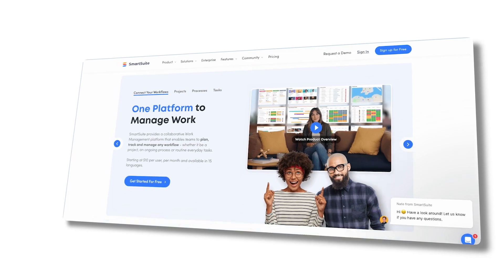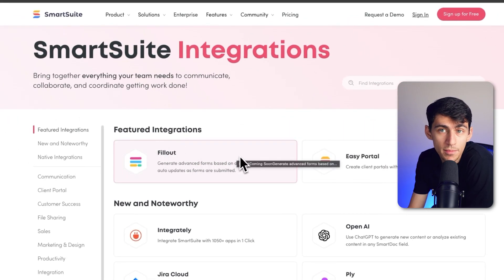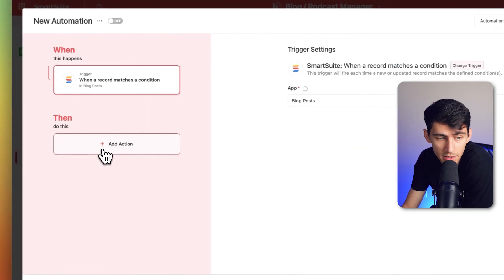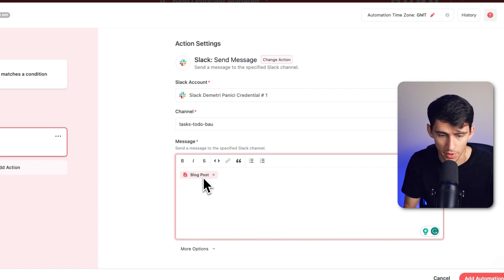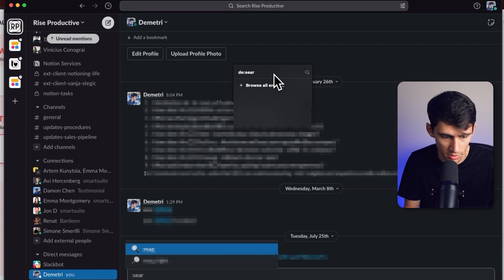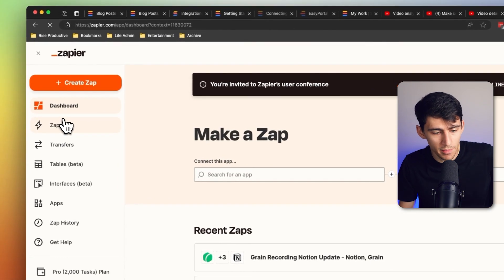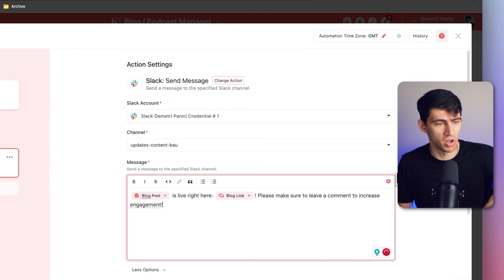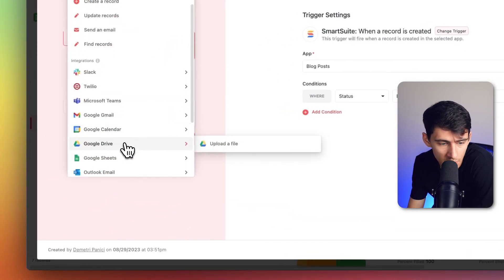Automate Your Workflows with SmartSuite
Unlocking the Power of Modern Automations and Workflows with SmartSuite!

Dive deep into the world of automations as we uncover the challenges and unveil solutions. In this guide, we introduce you to the revolutionary world of SmartSuite and its unparalleled integrations, setting the gold standard in efficient workflow automation.

What's Inside?

Overcome the hurdles of setting up robust automations and grasp why many content creators swear by them.
Delve into SmartSuite’s vast array of integrations. From Notion to Make.com, we'll contrast them against industry giants like Zapier.
Amplify your workflow efficiency as we guide you through setting up notifications, connecting seamlessly to platforms like Slack, and ensuring smooth publishing processes.
The quest for seamless integrations ends here. Experience fewer frustrations with non-native integrations and say hello to a fluid, optimized, and automated digital workspace with SmartSuite.

Whether you're a seasoned content creator or someone just beginning their automation journey, this video is your blueprint. Let's transform the way you work with SmartSuite!

⏰ TIMESTAMPS:
0:00 - Intro to Modern Automations and Workflows
0:14 - Challenges in Setting Up Automations
0:43 - Importance of Good Automations for Content Creators
2:04 - Comparing Notion, Make.com, and Zapier Integrations
2:27 - Setting Up Automation Notifications
4:53 - Automating Workflow within SmartSuite vs. Zapier
6:06 - Automating the Publishing Notification Process